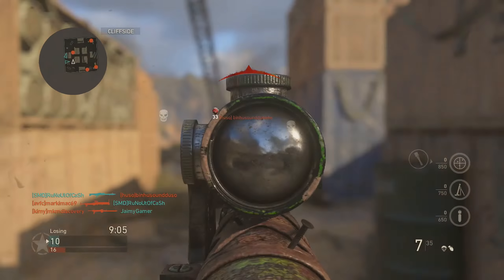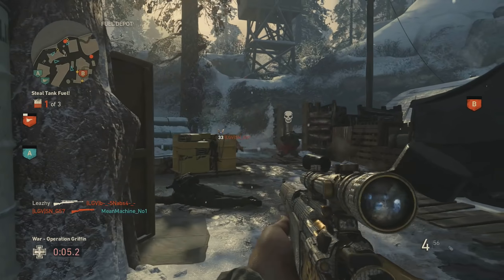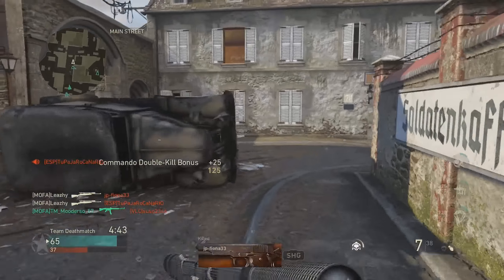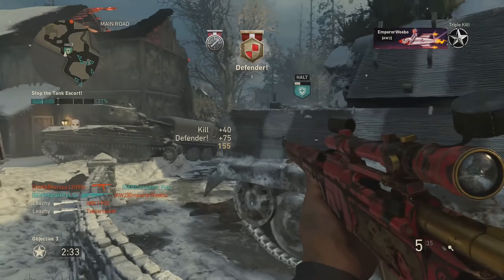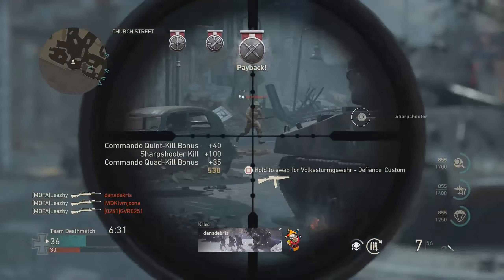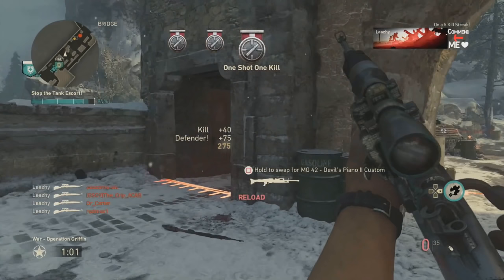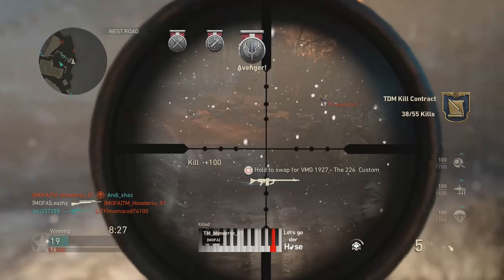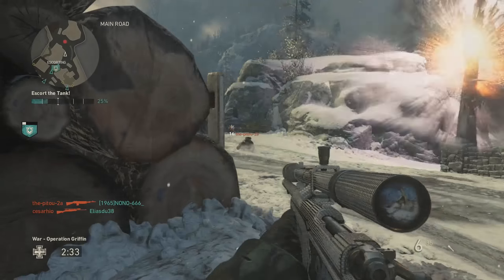XIM APEX - Call of Duty Insane Sniping by Leazy (PS4)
For more CoD Sniper gameplay from Leazy check out his Youtube Channel!

Permission to use this video has been granted by the creator of this video via email (archived!).

Gameplay done by Leazy played with a XIM Apex on Call of Duty (Playstation 4)
Score: -
Map: -
Mod: -